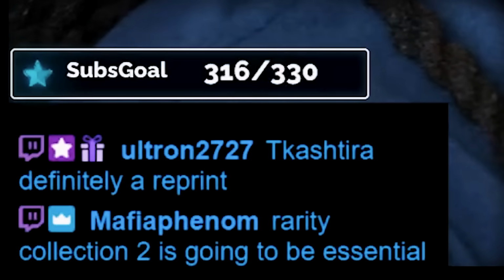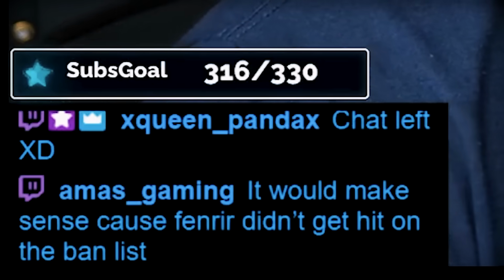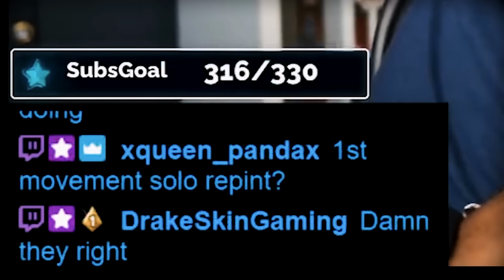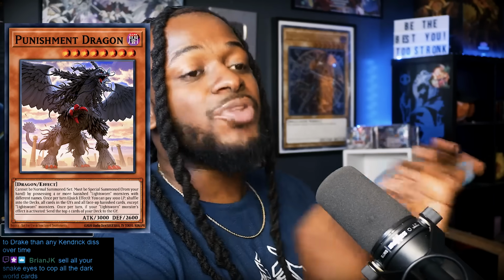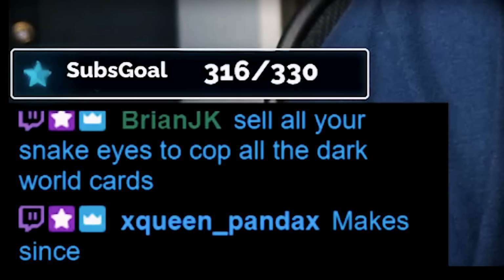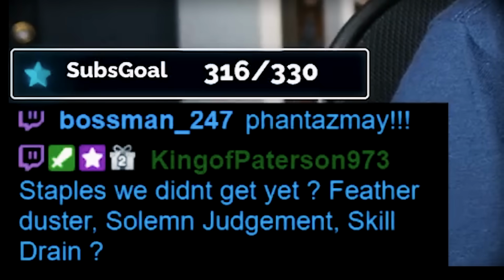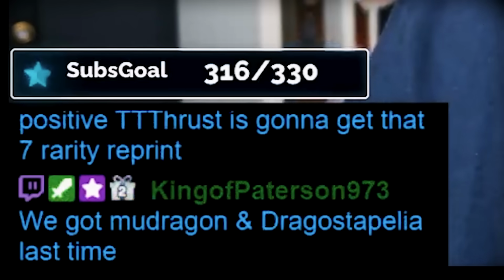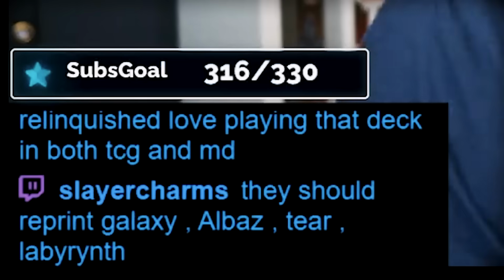You need to sell these Yugioh Cards before Rarity Collection 2...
Other Youtube Channels!

🔴 Timestamps

🔴 Editors Credits: THANK YOU GUYS SO MUCH!